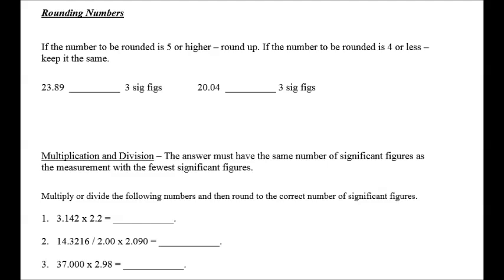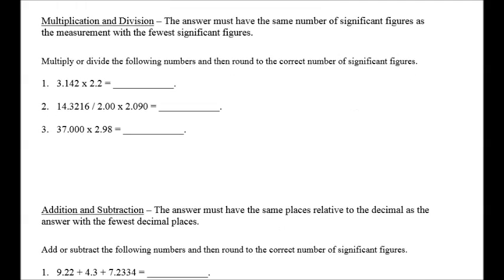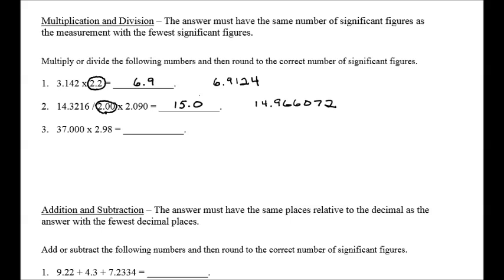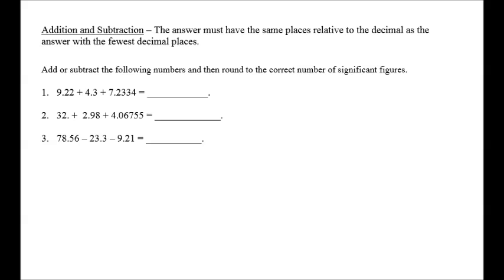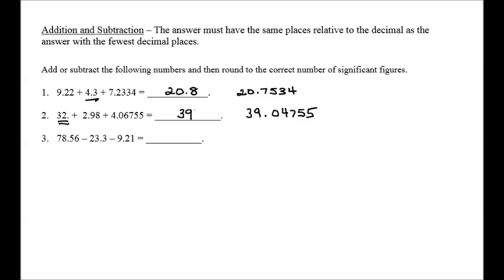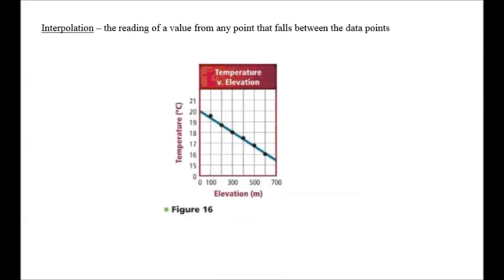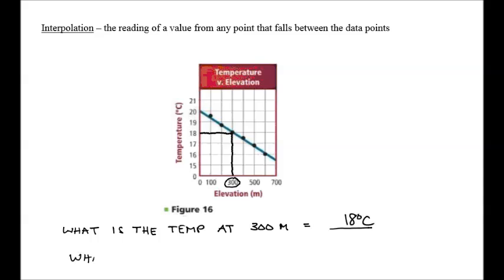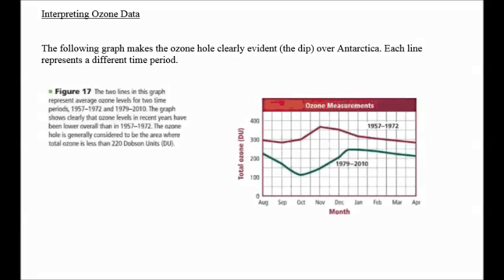Cha2Lec4 MM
Description